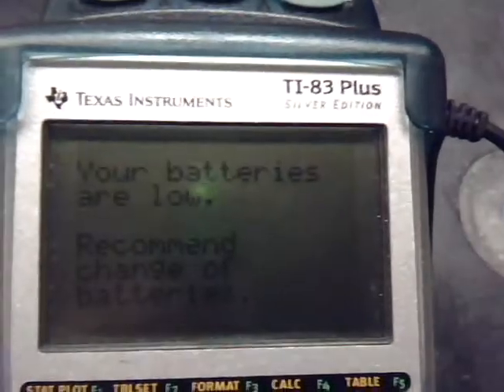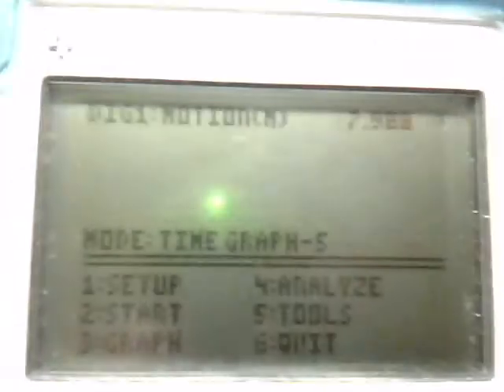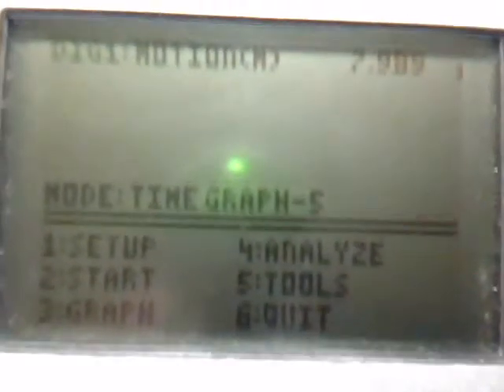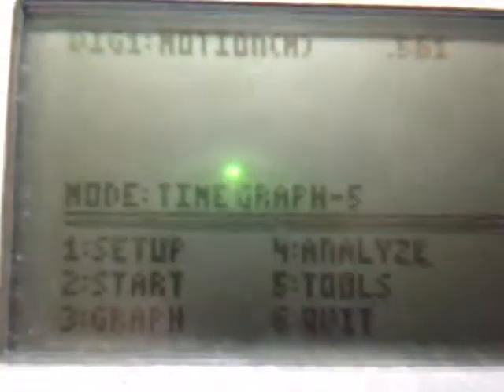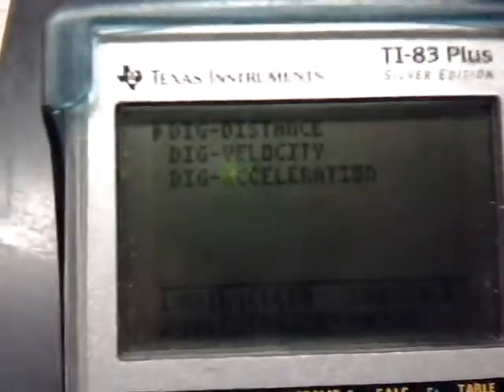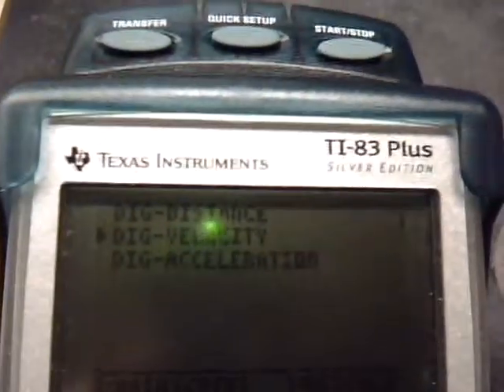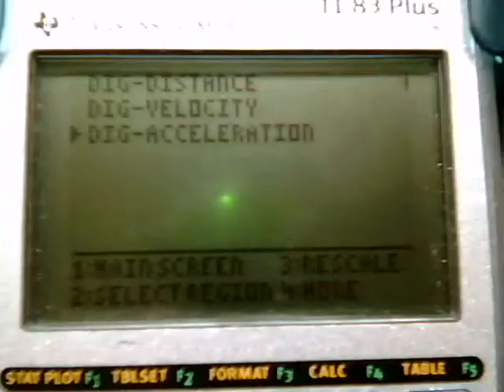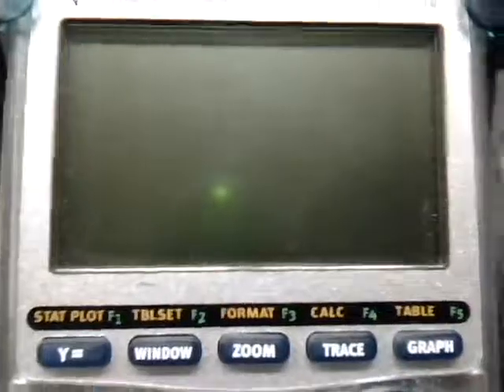Accelerated Motion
This video is for the second lab of the year in Physics. It will help you learn about setting up the calculator and proceeding through the experiment.